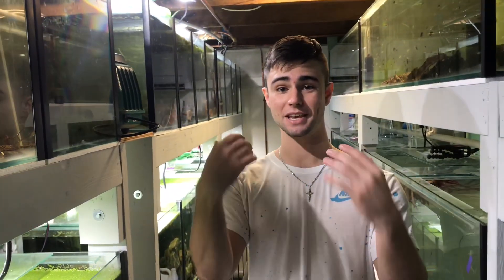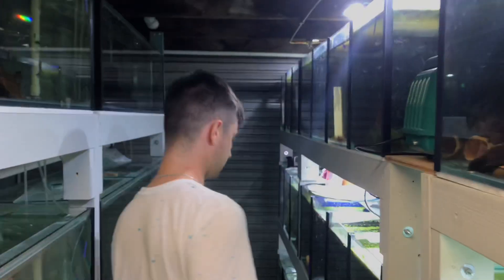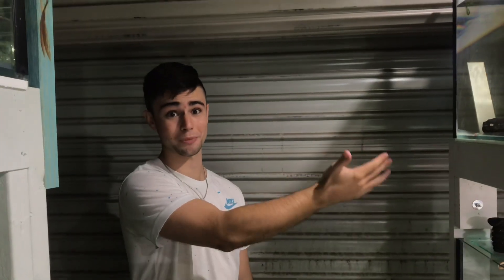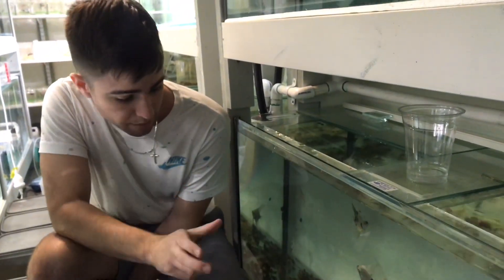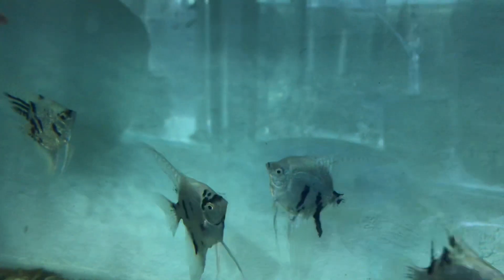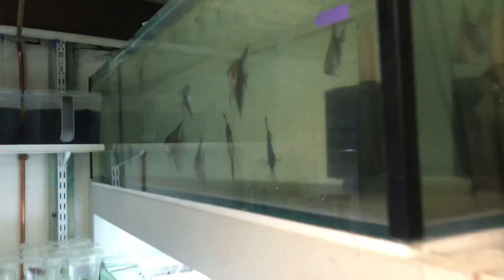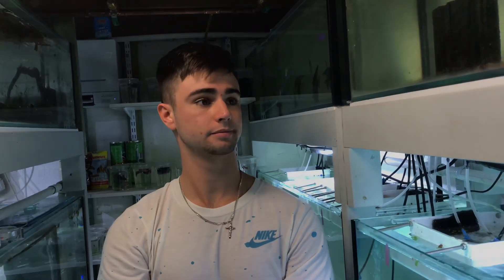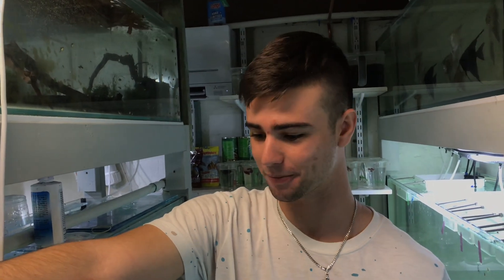How to: Pair Angelfish To Breed *At KFS*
In this video I take you along to visit the KFS fish room where we check out some Angelfish!

Nick and I have been scrupulously trying to prove new varieties and strains of angels to cover as many shapes and sizes for you to enjoy locally.

Thank you for all your support and don’t forget to leave comments to discuss any topics you found interesting in the video🙂